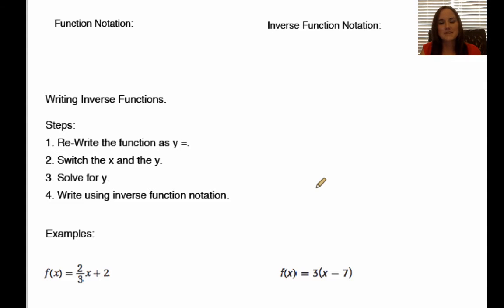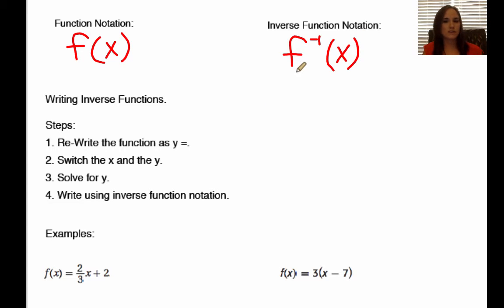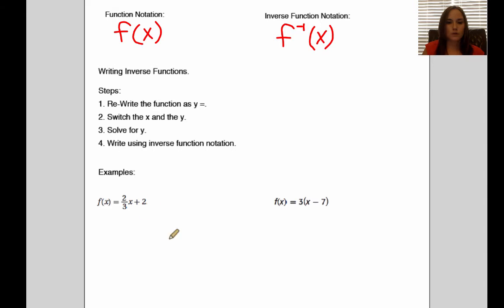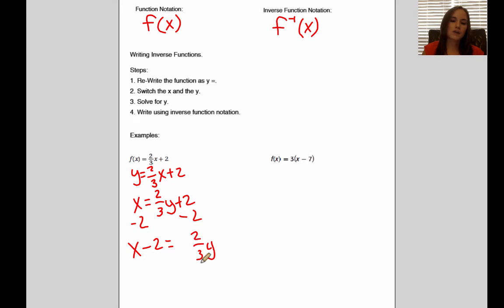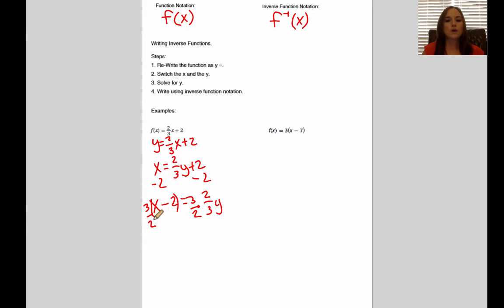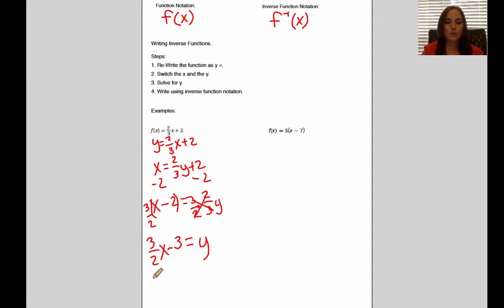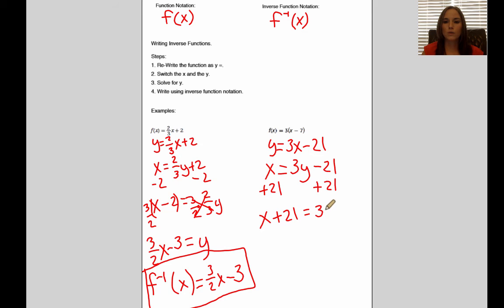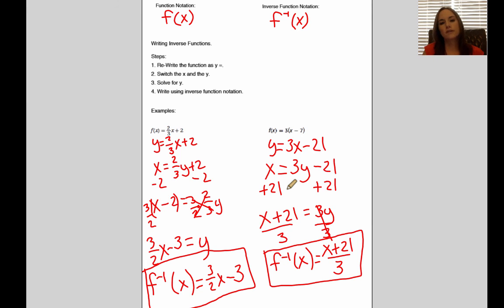Writing Inverse Functions